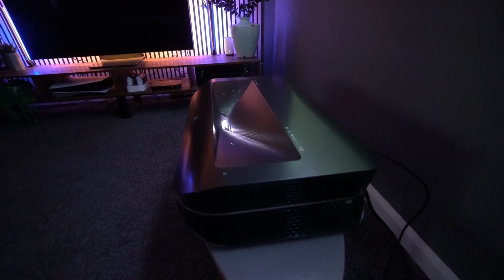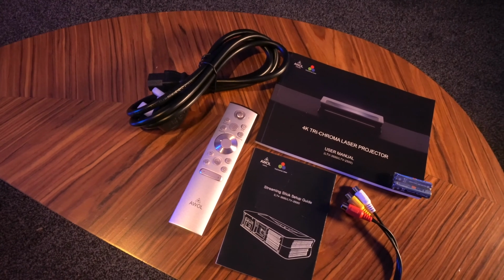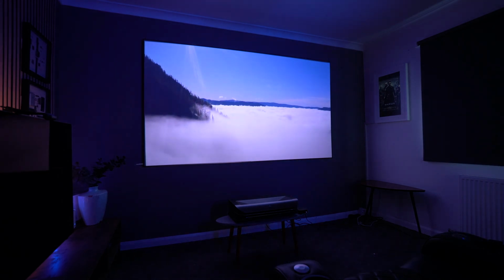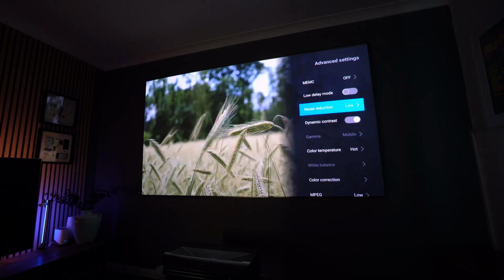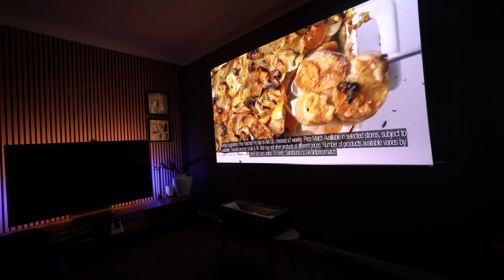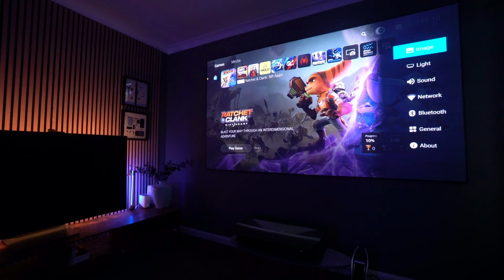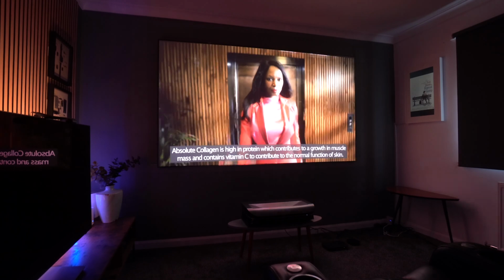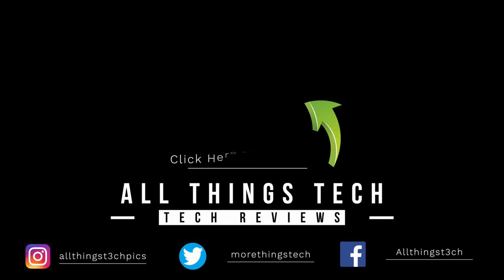Revolutionize Your Viewing Experience: AWOL Vision LTV 3500 Triple Laser 4K Projector Review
Explore the world of high-end projection with the AWOL Vision LTV 3500, a Triple Laser 4K Ultra Short Throw Projector that's redefining the visual experience. In this comprehensive review, we delve into the features and performance of the LTV 3500, showcasing why it may be the best in its class. From its stunning 4K resolution to its tri-chroma laser technology, this projector offers an immersive viewing experience like no other.

Video Credit: @allthingstech